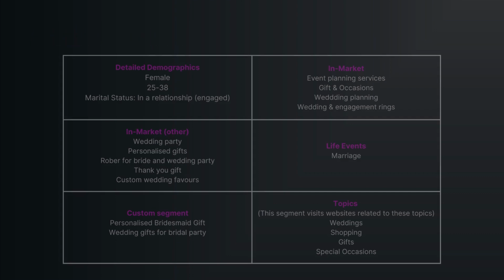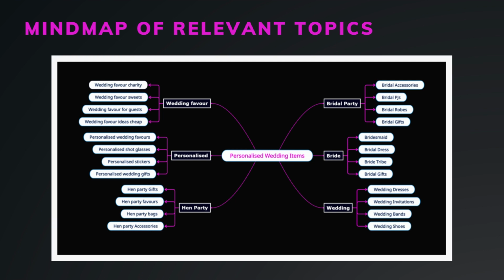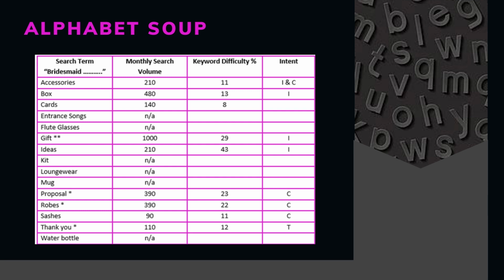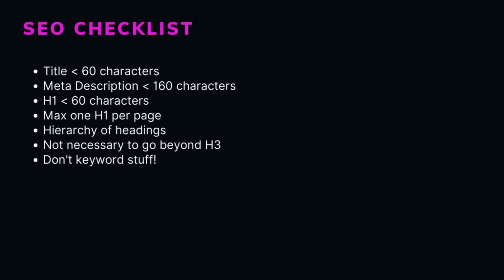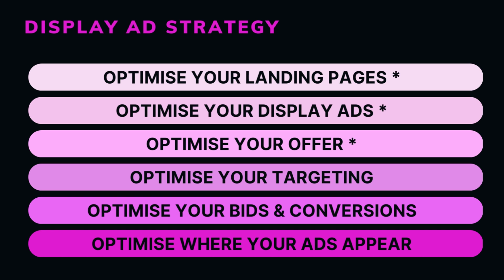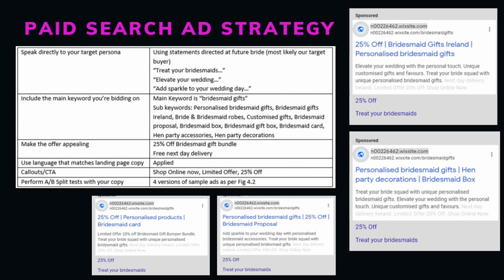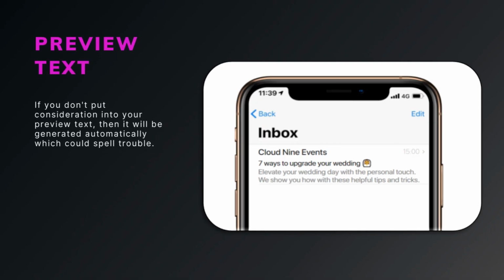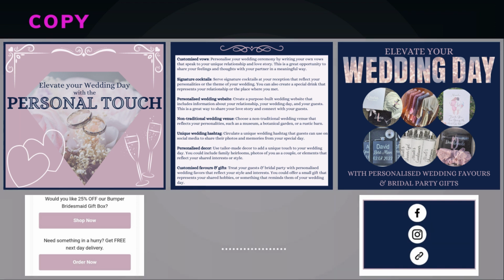Creating a Digital Marketing Campaign (Presentation)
A brief presentation on the steps I took in creating a marketing campaign for a brand of my choice as part of my Digital Marketing module in the H. Diploma - Digital Content Creation in IADT.